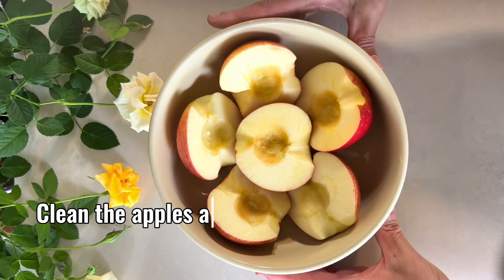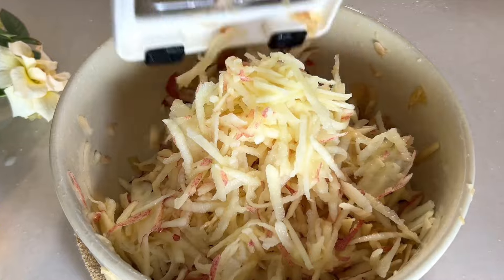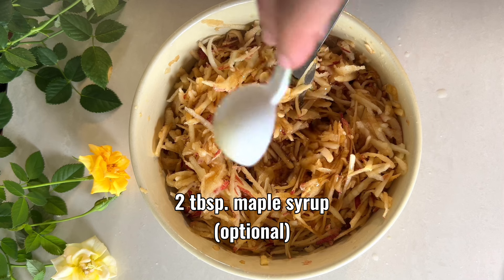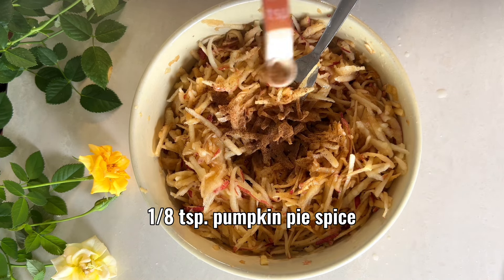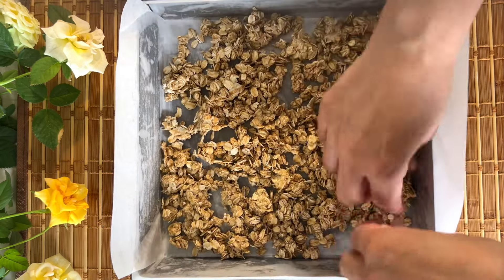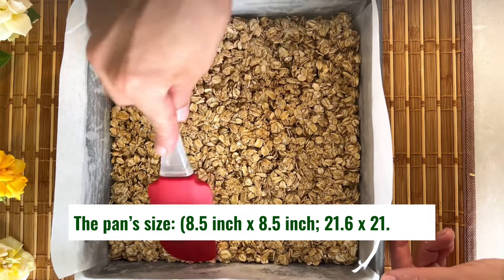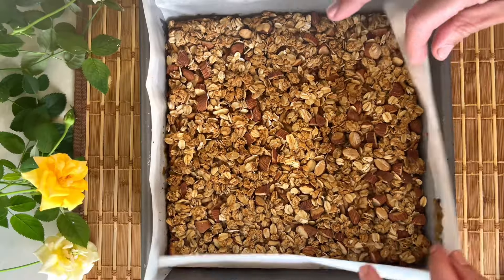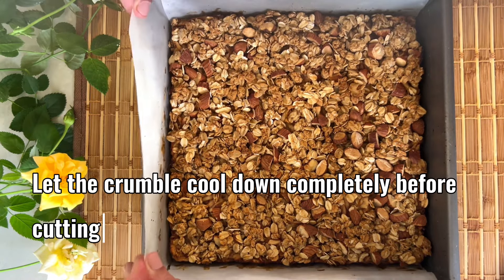If You Have Apples and Oats, Try these Wholesome and Delicious Apple Crumble Bars 😍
These apple crumble bars are a wholesome take on the classic apple crumble dessert, packed with fiber, good fats, and natural sweetness. The base is made from rolled oats and oat flour, making it a great source of whole grains and slow-releasing energy. Apples, rich in vitamins and antioxidants, lend natural sweetness and pair beautifully with warm spices like cinnamon and pumpkin pie spice. Sweetened with pure maple syrup, these bars skip refined sugars, while butter adds richness for that perfect crumbly texture. These apple bars make an excellent breakfast, snack, or dessert, delivering a delightful balance of flavors and nutrients in every bite.

Instructions:
Preheat the oven to 350°F (175°C) and line an 8.5-inch x 8.5-inch baking pan with parchment paper.
In a bowl, mix rolled oats, oat flour, salt, cinnamon, and baking powder. Add softened butter and maple syrup, and mix (with hands, if desired) until crumbly. Chill in the fridge.
Clean the apples thoroughly and core them. Using a hand grater, shred them into a bowl.
Mix the grated apples with lemon juice, cinnamon, pumpkin pie spice, and maple syrup.
Press 2/3 of the chilled oat crumble into the pan, creating a smooth base.
Spread the grated apple mixture evenly over the base.
Add chopped almonds to the remaining crumble, mix, and press over the apples to form a top layer.
Bake for 50 minutes or until golden. Let cool completely before cutting into bars.

Ingredients for 9 bars:
2 cups (180 g) rolled oats
1/2 cup (45 g) oat flour
1/8 tsp salt
1/8 tsp cinnamon powder
1/2 tsp baking powder
3 tbsp maple syrup
60 g butter, softened
3 large apples (520 g), shredded
1/8 tsp cinnamon powder
1/8 tsp pumpkin pie spice
Juice of 1/2 lemon
2 tbsp maple syrup
30 g chopped almonds

The Macros per 1 bar:
Energy: 222 calories
Protein: 5.16 g
Fat: 8.89 g
Carbohydrates: 32.5 g
Fiber: 4 g